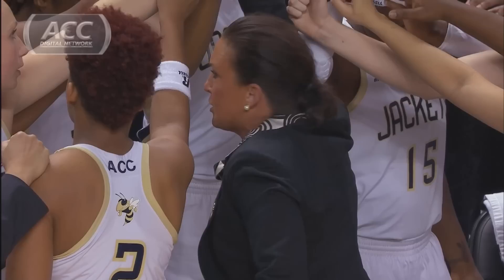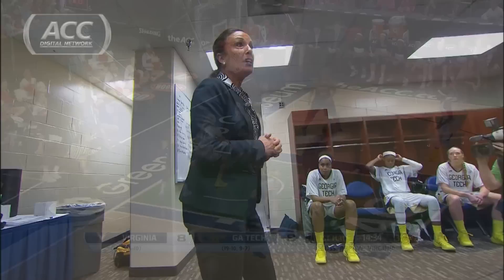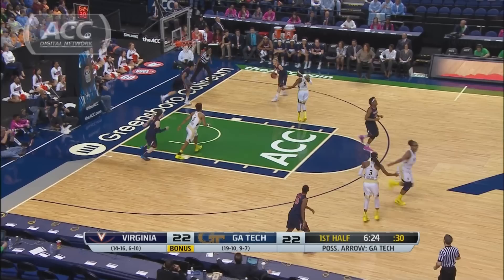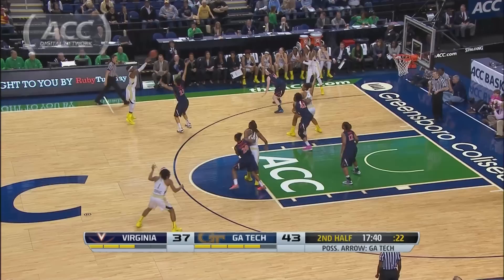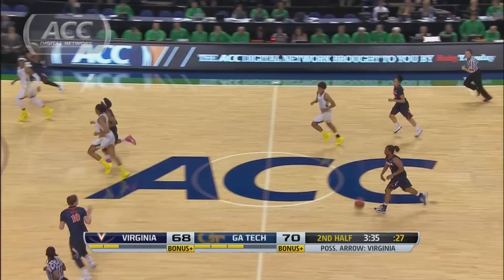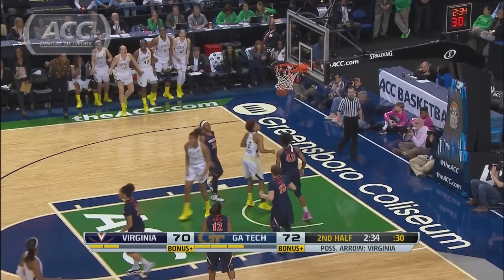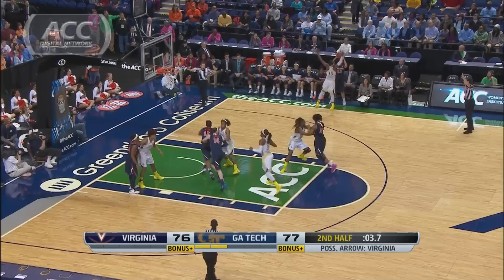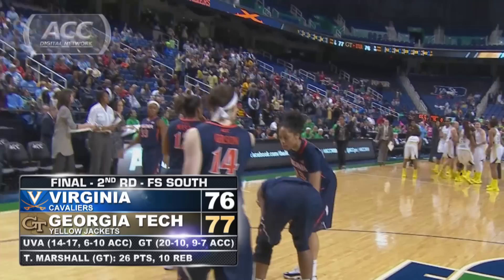Virginia vs Georgia Tech | 2014 ACC Women's Basketball Tournament Highlights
Georgia Tech's Ty Marshall and Kaela Davis combined for 54 of the Yellow Jackets 77 points and helped their team to a 77-76 victory over Virginia in round 2 of the ACC Women's Basketball Tournament. Marshall scored 26 points and collected 10 rebounds while Davis scored 28 points. Georgia Tech moves on to play #2 seed Duke tomorrow.